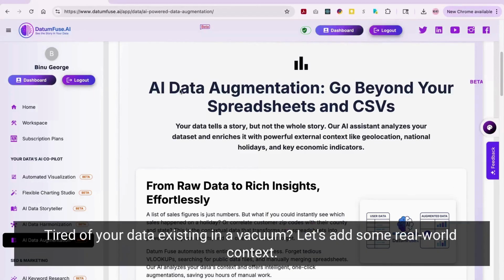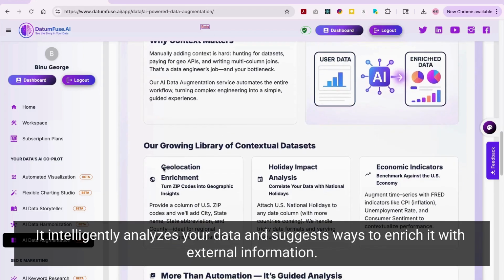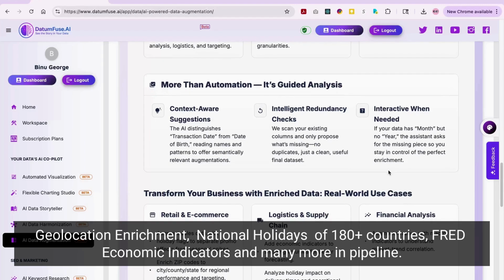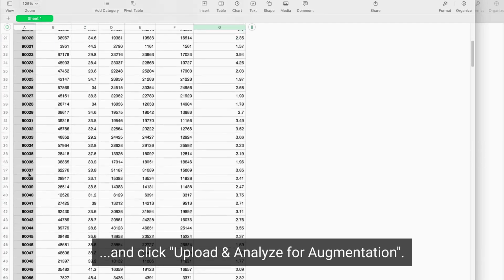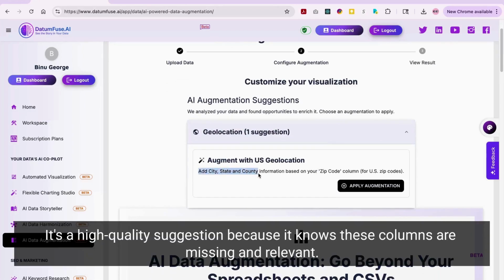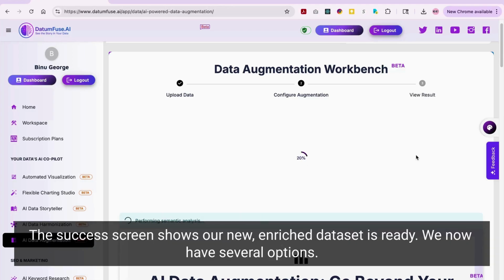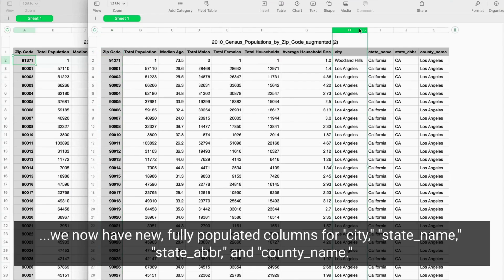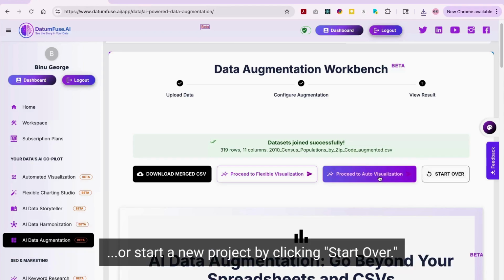AI Data Augmentation Demo: Instantly Add Geolocation to Your CSV Data with Datum Fuse AI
Tired of spending hours manually enriching your datasets? Watch this quick demo to see how Datum Fuse's AI Data Augmentation can automatically add City, State, and County information to your CSV file using just a single zip code column.
In this video, we'll show you:
✅ How to upload a simple dataset with zip codes.
✅ How our AI instantly analyzes the data and suggests a geolocation augmentation.
✅ How to apply the enrichment with a single click.
✅ The final, augmented dataset with rich new columns, ready for analysis.
This is the power of AI-assisted data preparation. Stop wrestling with spreadsheets and start uncovering deeper insights.
🚀 Try Datum Fuse for FREE during our Beta!
About Datum Fuse:
Datum Fuse is an AI-powered, no-code platform for data harmonization, augmentation, and analysis. We help you turn messy, separate datasets into a single, enriched source of truth.

About DatumFuse.AI:
DatumFuse.AI is an intelligent platform designed to automate the entire data analysis workflow. We transform raw data into actionable insights, compelling narratives, and powerful SEO strategies. From AI-powered data harmonization and visualization to in-depth keyword research, our tools help you make data-driven decisions, faster.